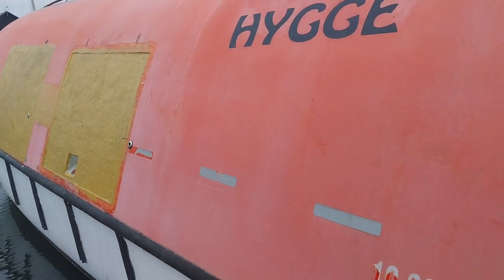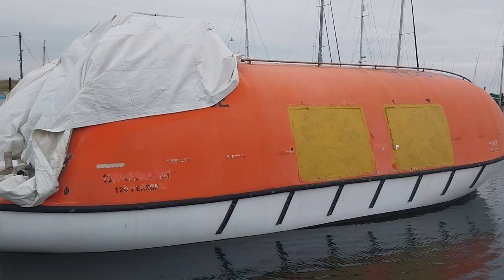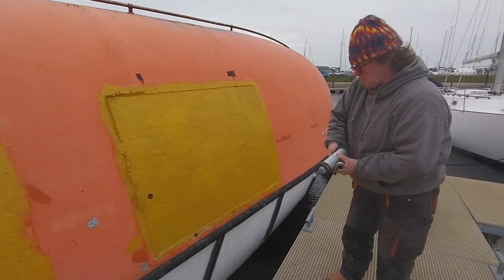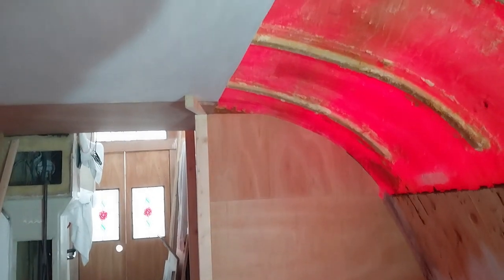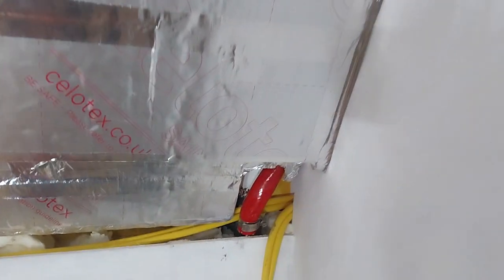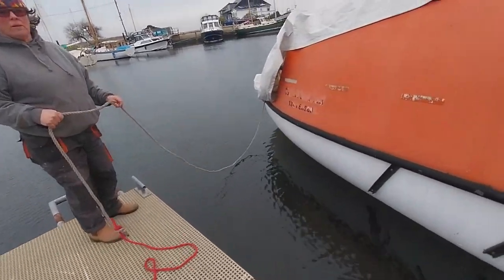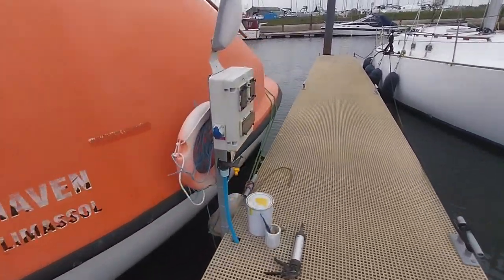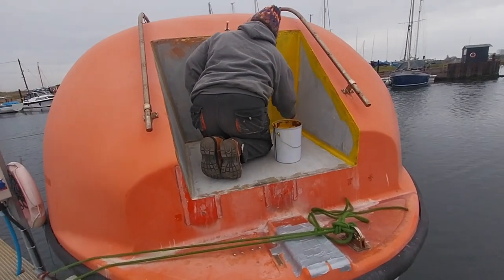Lifeboat conversion Ep. 20: Draining work...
Doing some smaller jobs this week as weather got worse as the week went on. Putting skin fittings in and doing some painting on the new bits on the bow.